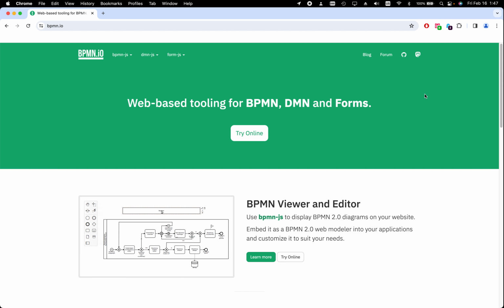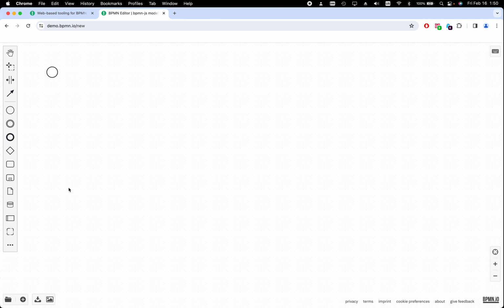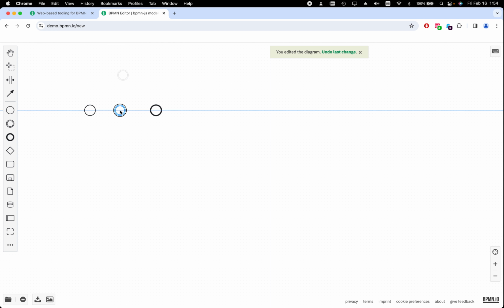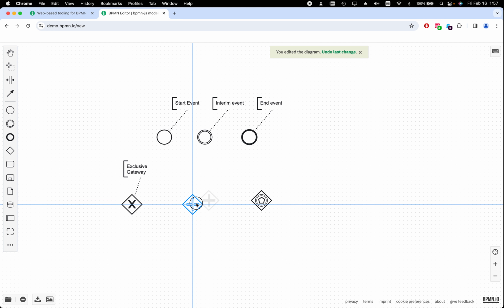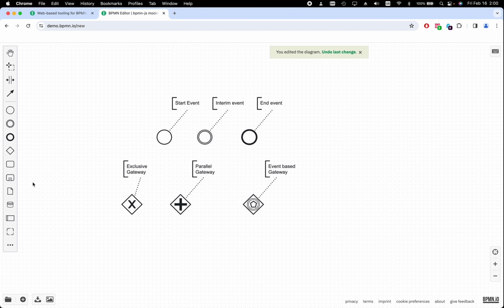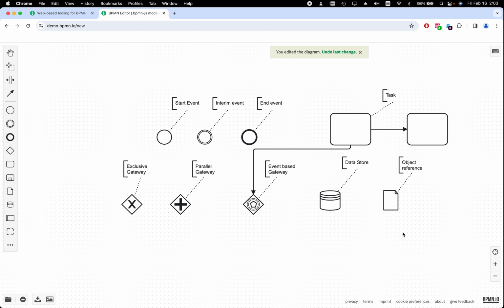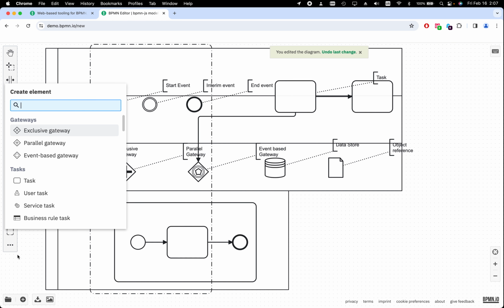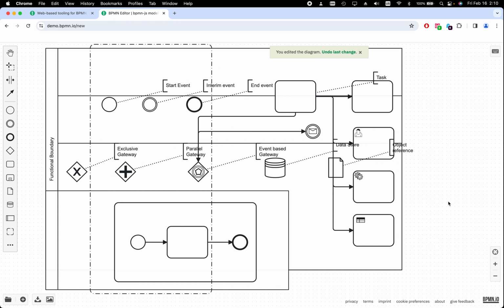BPMN - Understanding Notation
Learn Business Process Modeling Notation and explore how to create Business process models for system and business analysis